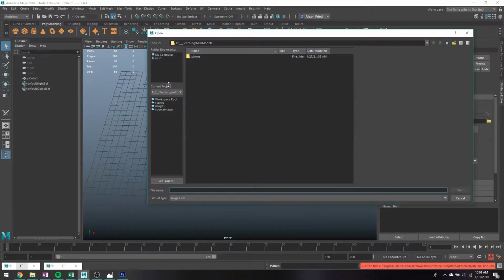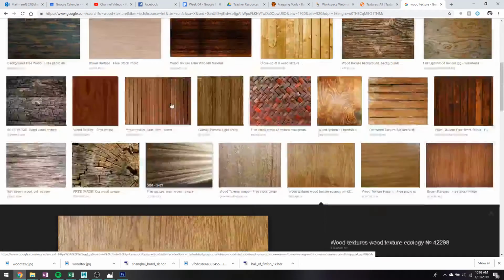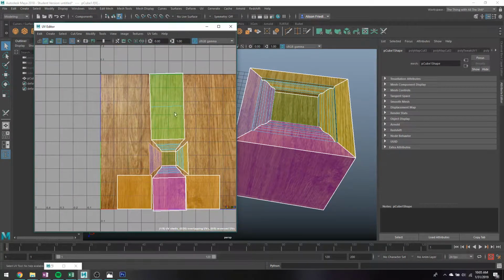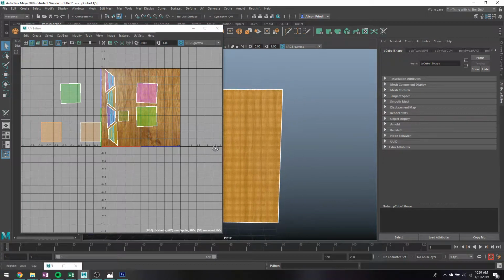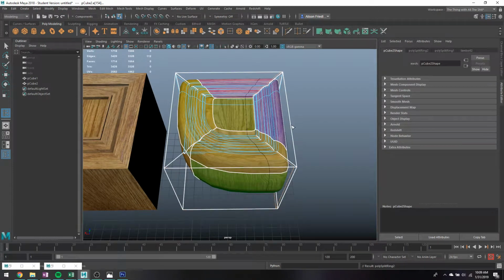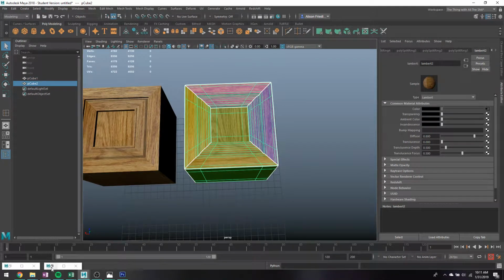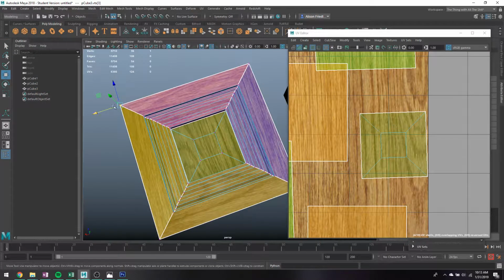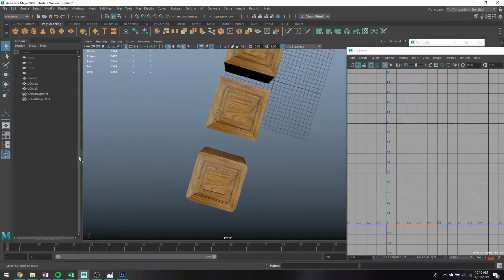How to UV in Maya - Cabinets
How I take advantage of UVs to avoid making textures in Photoshop for things like cabinets